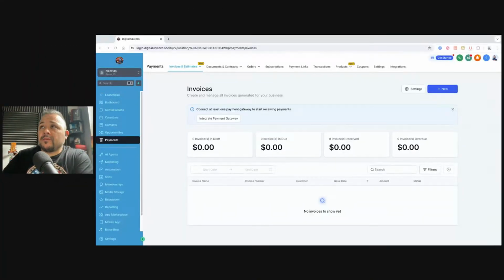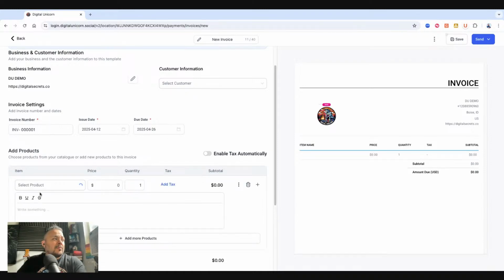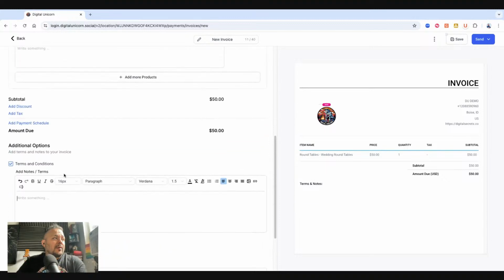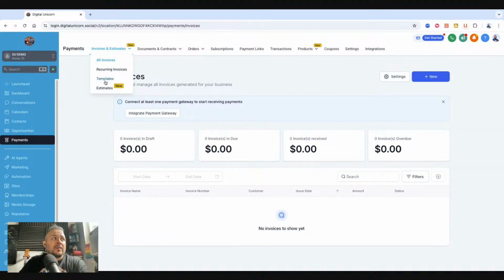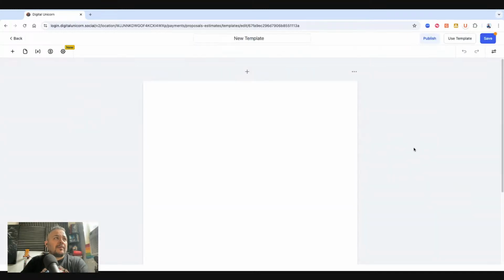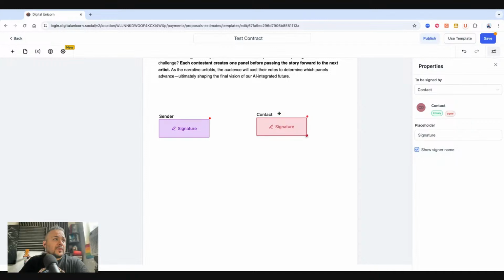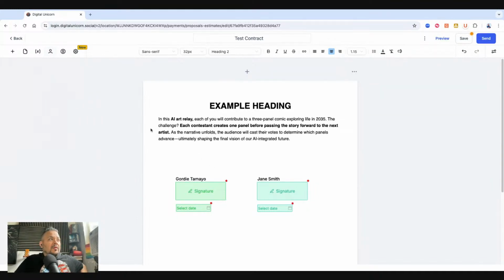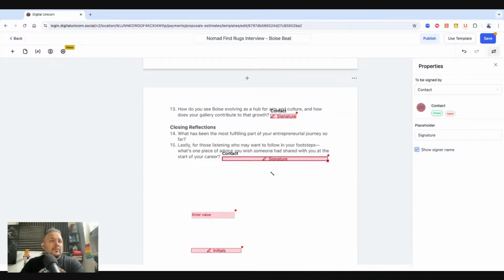Invoices, Estimates, Documents, and Contracts In your CRM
If you're using a separate system for invoices, estimates and contracts, then PAUSE! You can use Digital Unicorn for these items on top of the CRM, marketing tools, AI functions, and automations.